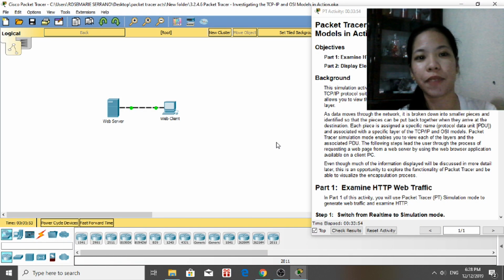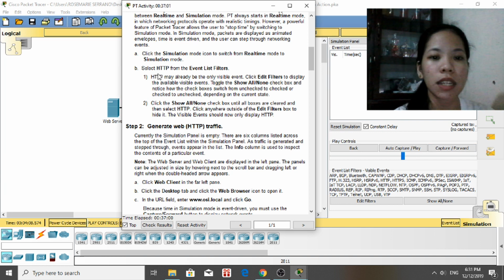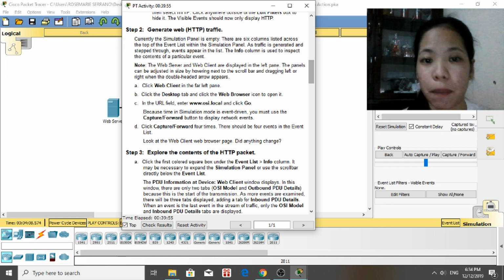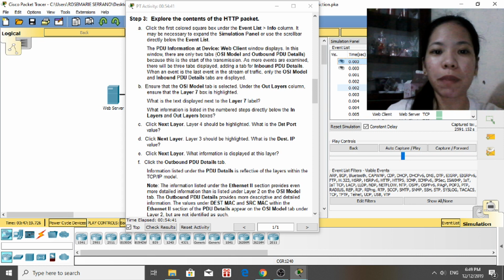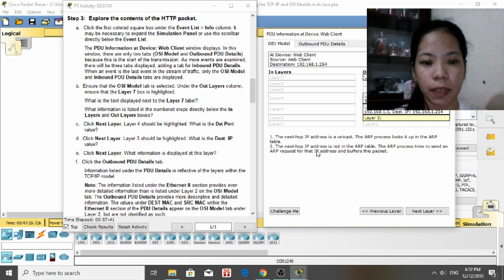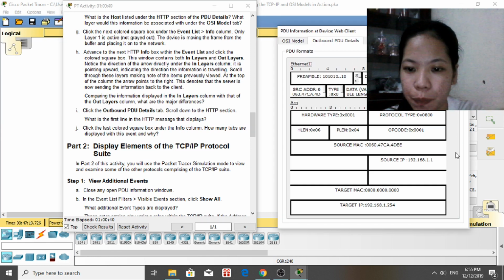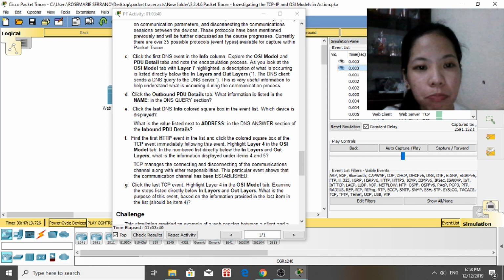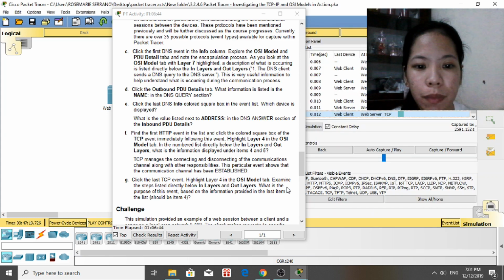Packet Tracer Chapter 3 (Kisha Lyka Villanueva)